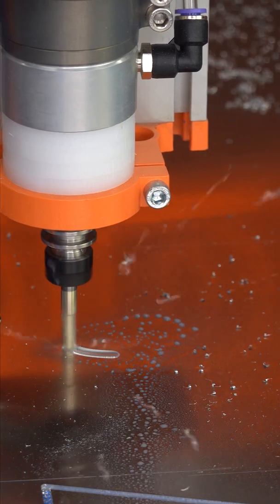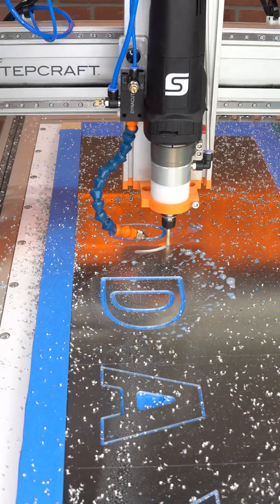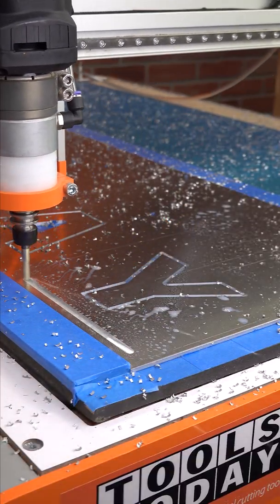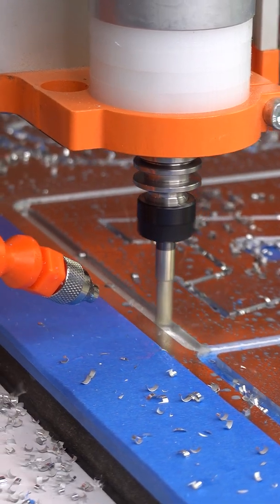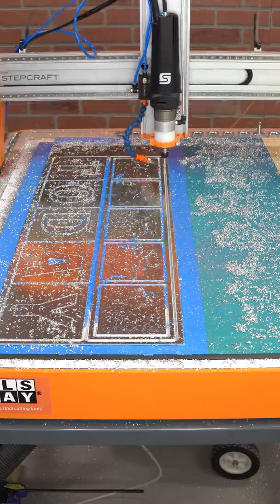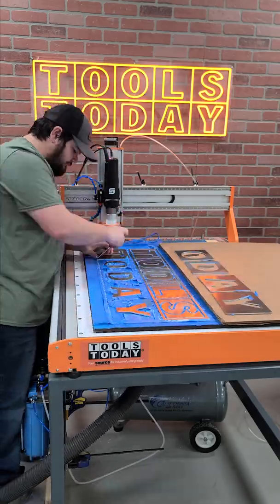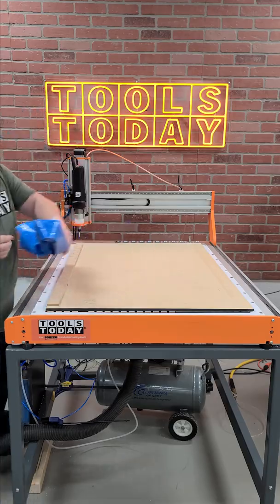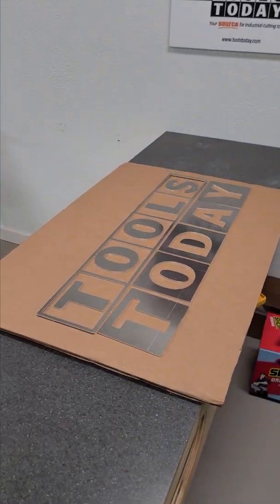Cutting Aluminum with 1/4" Bit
RPM: 18,000
Feed Rate: 70ipm
Plunge Rate: 50ipm
Smooth ramp in: 0.750"
Depth per pass: 0.0625"

Tools Used:

Design Software - Vectric V-Carve Pro -
STEPCRAFT Lubrication System
Amana Tool 51402-Z SC Spiral O Single Flute, Aluminum Cutting 1/4 D x 5/8 CH x 1/4 SHK x 2 Inch Long Up-Cut ZrN Coated Router Bit with Mirror Finish